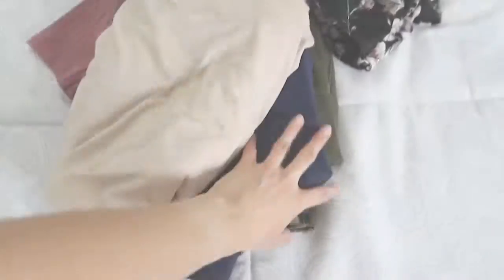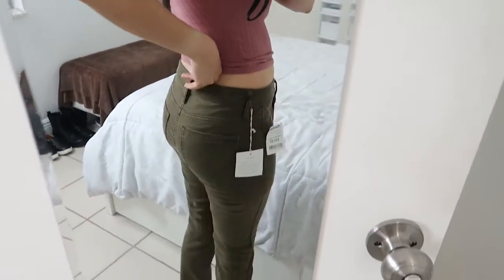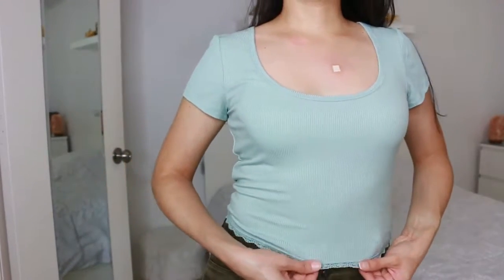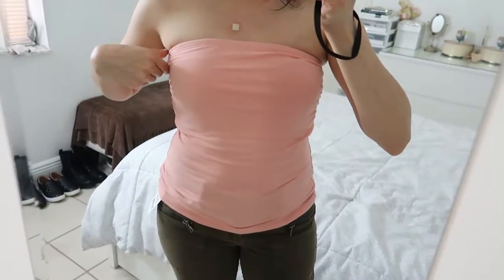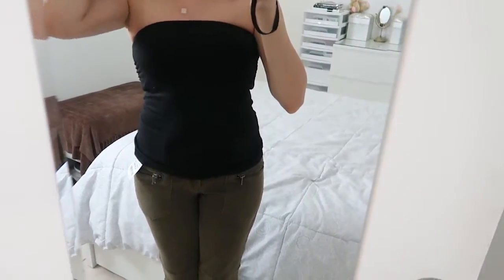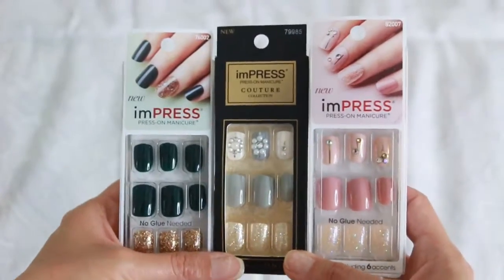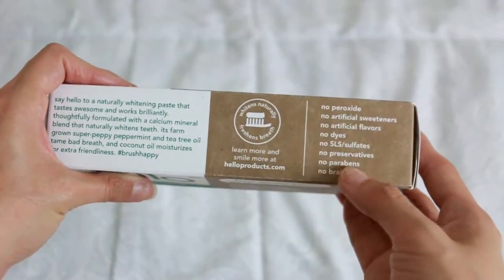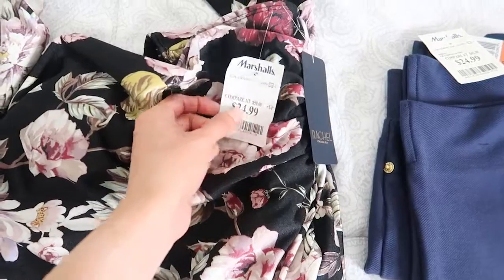Marshalls Haul | Try-on Haul + Cruelty-free Mascara and Brands + More!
In this video I show you a clothing Marshalls haul. I enjoy shopping at Marshalls for their amazing prices, and who doesn't right? See how to decide if something is worth buying, and the fitting rooms are still closed so I had to buy the clothing items but I returned the pieces that I thought were not worth it.

This video is all about Marshalls haul.

CLOTHING BRANDS MENTIONED
Bozzolo crop top
Gaze crop top
C&C California women's clothing
Antistar tops
Michael Kors pants
Rachel Roy swimwear

CRUELTY-FREE PRODUCTS MENTIONED
Impress nails
Hello toothpaste
Pacifica mascara

THE OTHER ITEMS
Satin pillowcase
Passport cover

Much love,
Rosy (LynSire) ♡